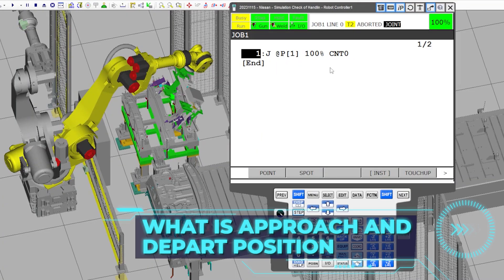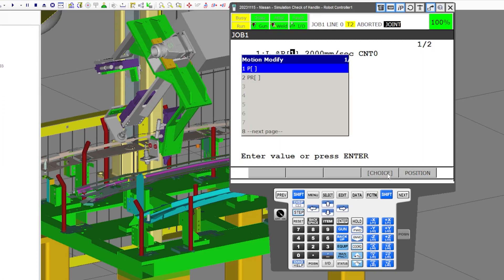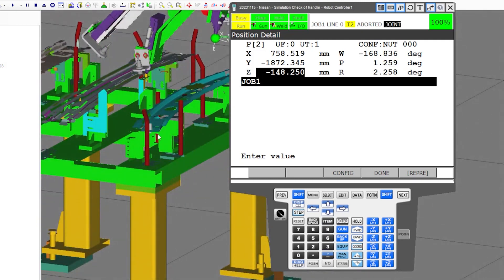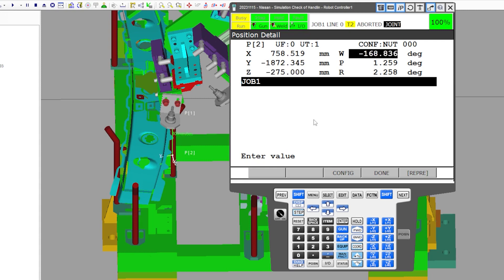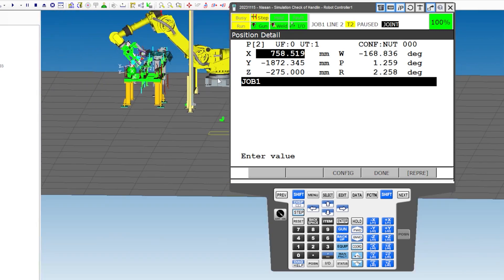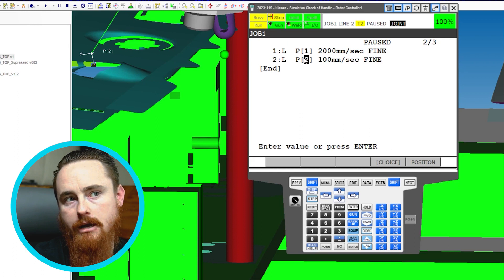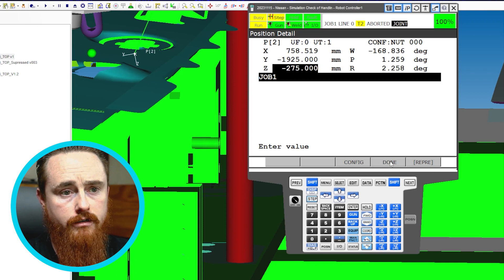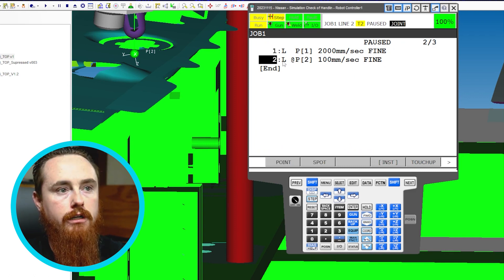FANUC Roboguide Tutorial: What Is An Approach And Depart Position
On this video, Malachi Greb, CEO of Elite Automation explains in detail what is an approach and depart position of robots.

EliteAutomationUSA.com
Evansville, In